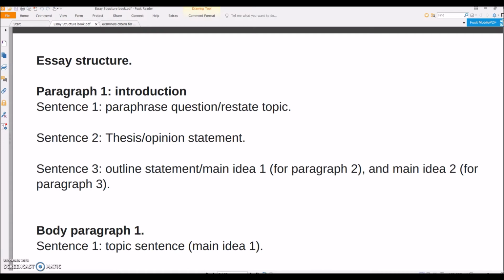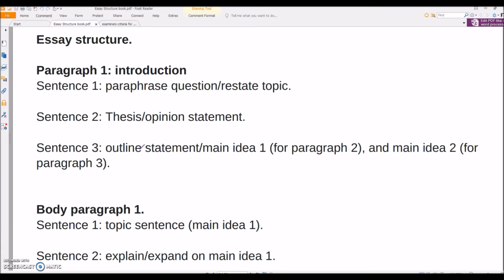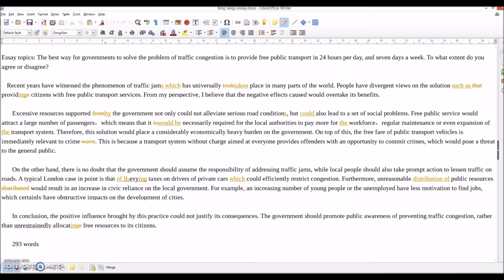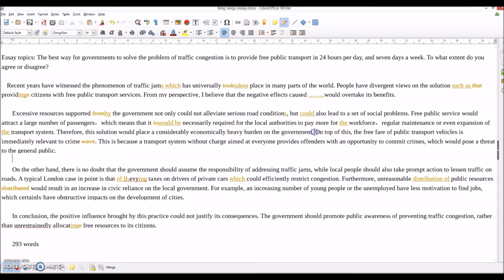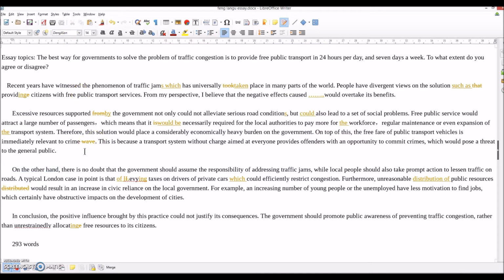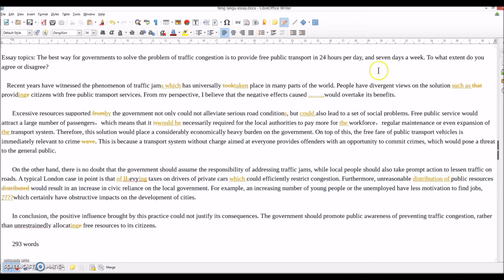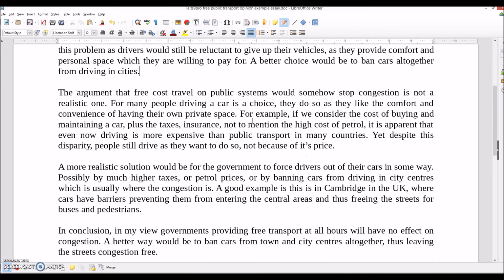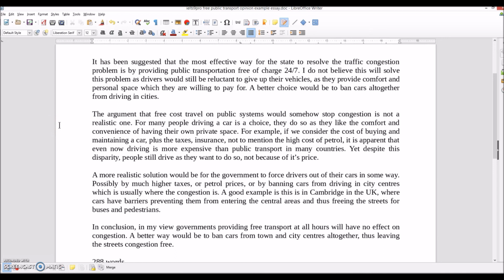Traffic Congestion Student Essay Analysis with Band 9 0 example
In this video, I assess one of my student's essays and show how to improve and supply a Band 9.0 example for the question.

If you want me to make a video for your essay then you can join me in my FB group (link below).

You can message me there if you have any questions, and if you need any tuition then you book a session from my Langu profile below